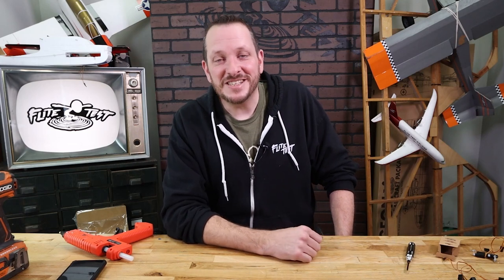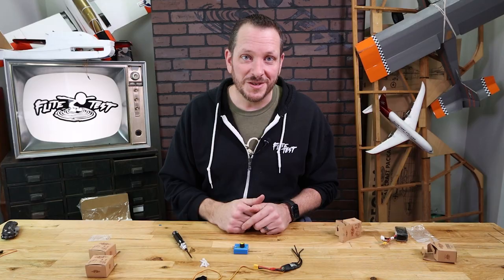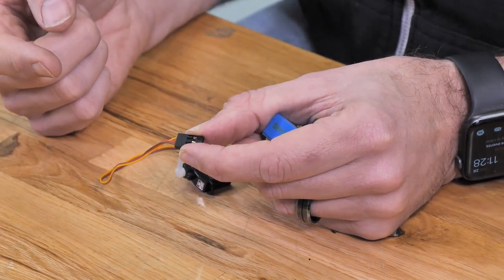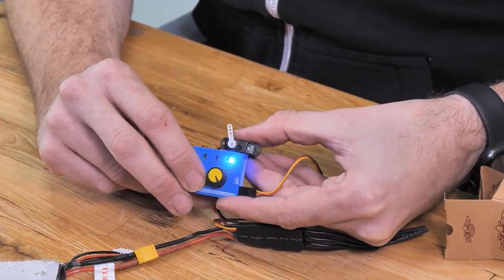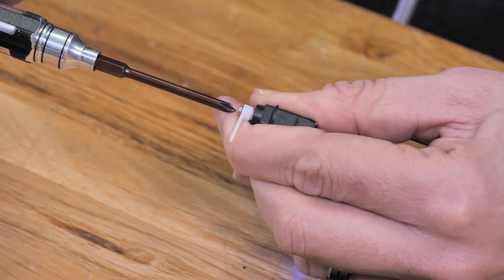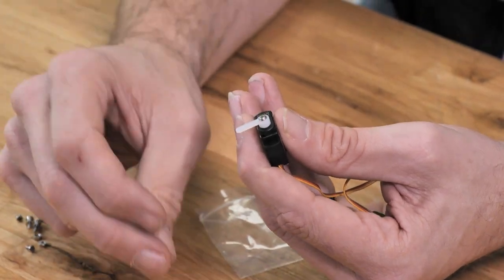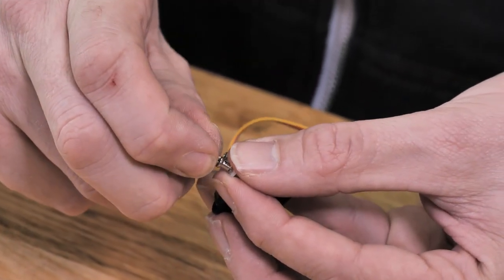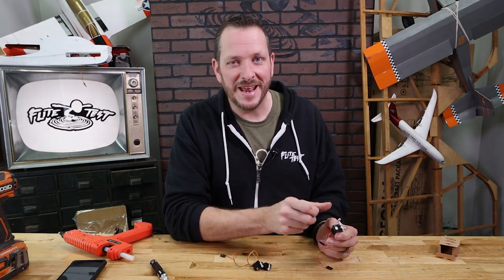How to Center And Prepare Your Servos For The FT Tenet // BUILD